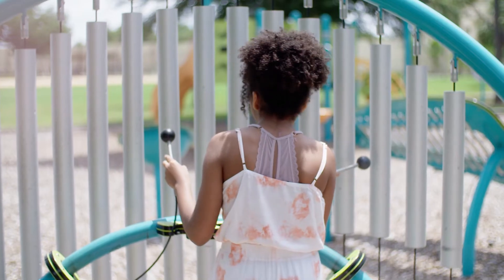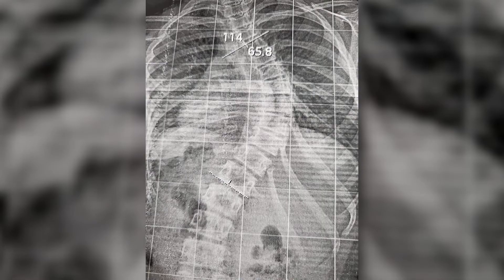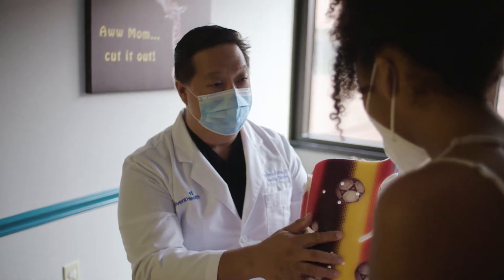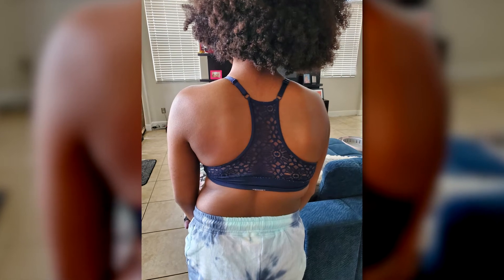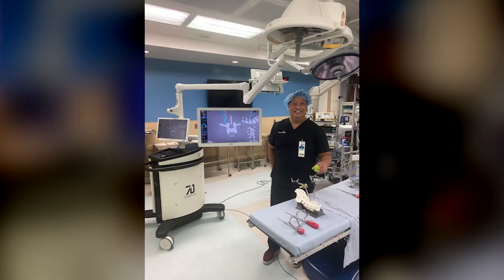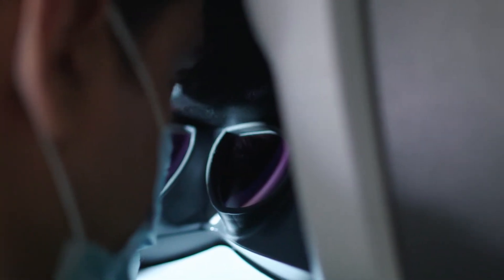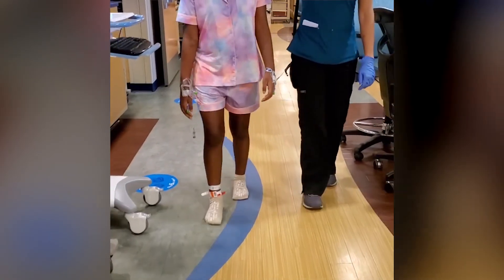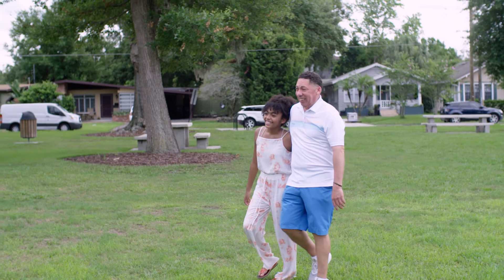Alexis’ Innovative Treatment to Cure Scoliosis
Learning your child has scoliosis can be scary. When 11 year old Alexis was told she needed to have surgery to correct her condition, she was overcome with fear and requested a “mental health day” to process the news. A circumstance that seemed frightening turned to hope as Alexis and her family sought care from AdventHealth for Children’s expert orthopedic surgery team. Led by Dr. Raymund Woo, Medical Director of Pediatric Orthopedic Surgery, Alexis received an innovative, radiation free treatment that helped to increase her recovery and healing time. Listen and learn how Alexis and her family dealt with the discovery of her condition and ultimately her treatment that now has her walking with a new found confidence.